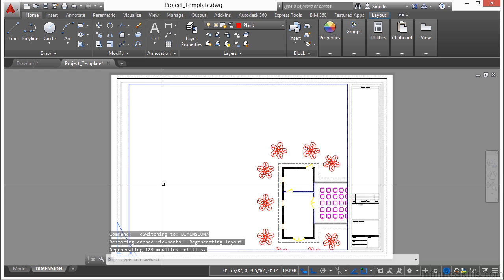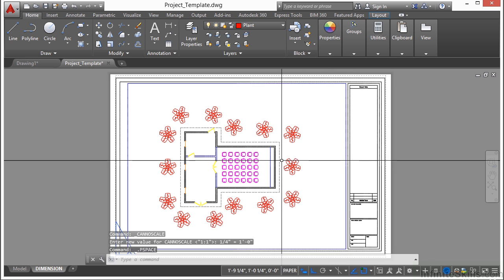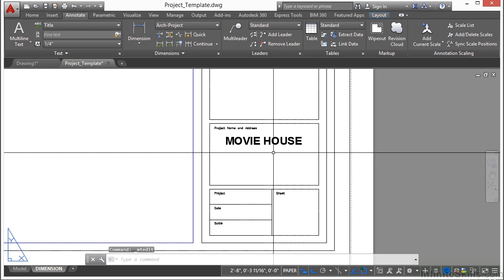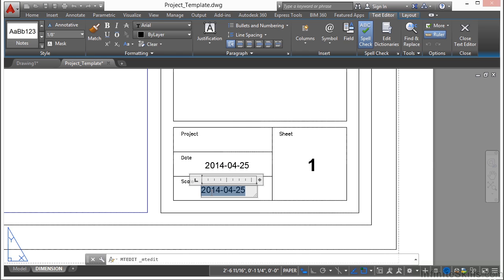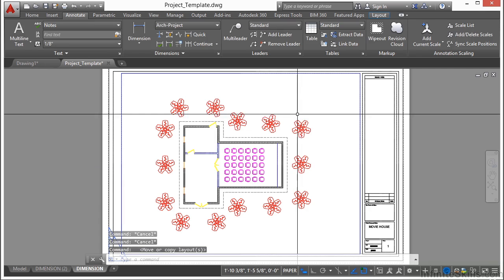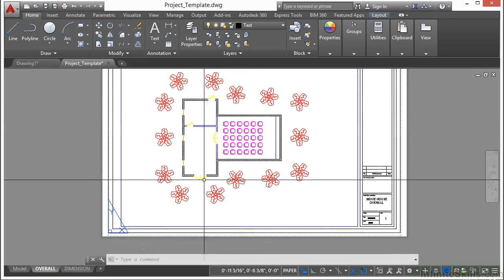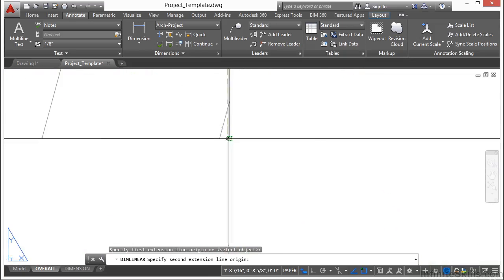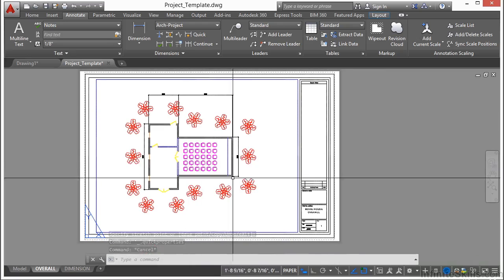Learning Autodesk AutoCAD 2015 Annotation Part 1